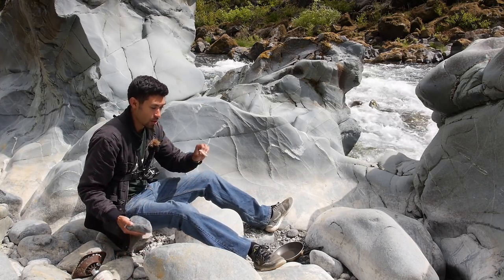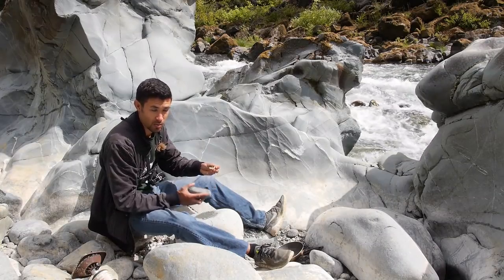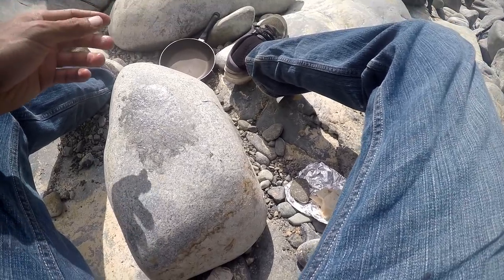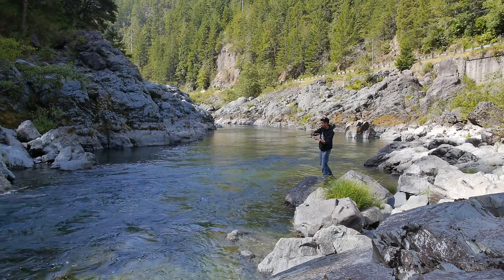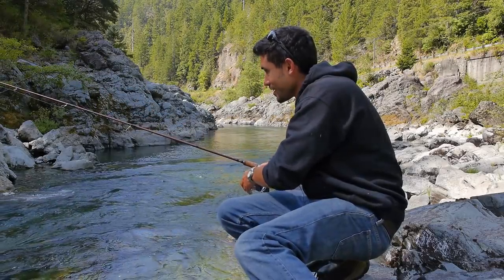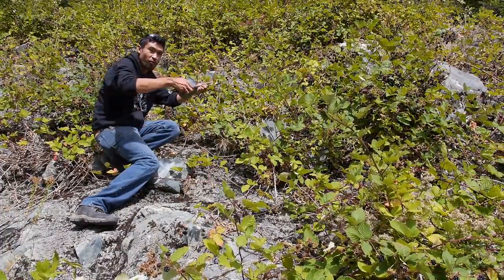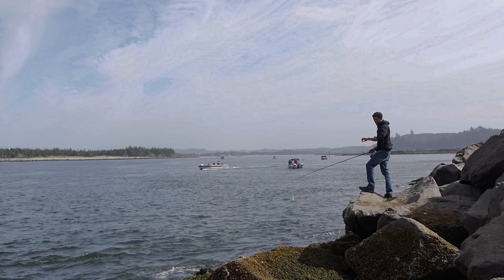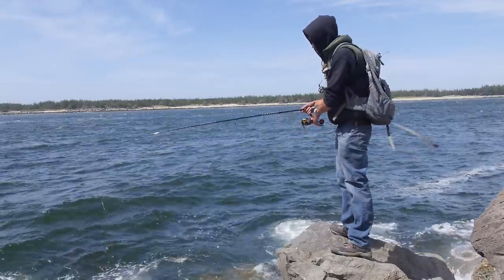Day 3: Cooking Abalone. Fishing for Trout, Salmon and Rock Fish *SOLO 1,600 Mile Fishing Road Trip*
Drove from Mendocino to Crescent City in California to do some trout fishing on the Smith River.  Only artificial lures/ baits and barbless hooks allowed on this particular river at this time of year.  After catching a bunch of dinks I continued up along highway 1 and highway 101 to Winchester Bay in Oregon.  I may have been a bit early for salmon as what I heard from the locals, but I also heard that four Chinook Salmon were caught from the jetty the day before I fished.  Instead of focusing on rockfish and eels for most of the day, I decided to put almost all my effort into catching a Salmon from shore.  After all that would have been EPIC if I did.  But sadly...luck was not in my favor this day.  One more day left in Washington and I'm hoping to make a catch and cook finale!

The gear I'm using:

Piscifun Honor HR50
Piscifun Stone ST40 Reel
Pflueger Reel
Penn Battle, 4000
Hiking Backpack
Stainless Steel Water Bottle
Okuma SST Rod
Folding Knife
Kershaw silver knife
Propane stove I used
Shotgun Mic
Chest Camera
Micro SD Card
Piscifun Tackle Bag